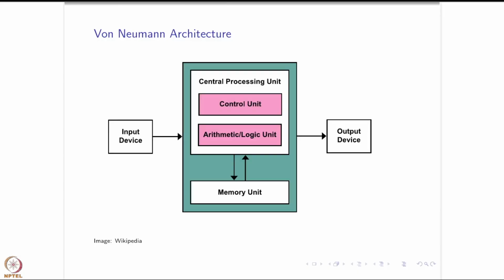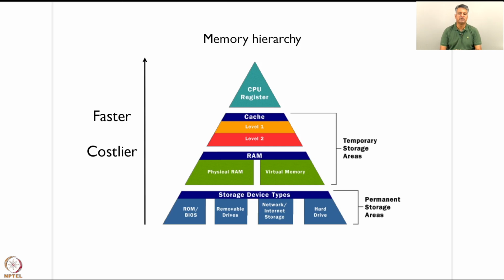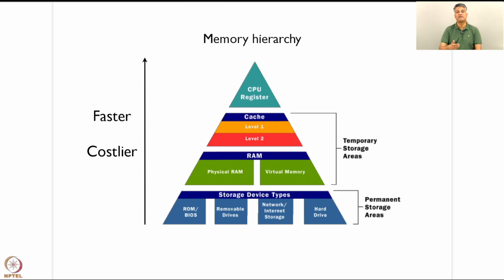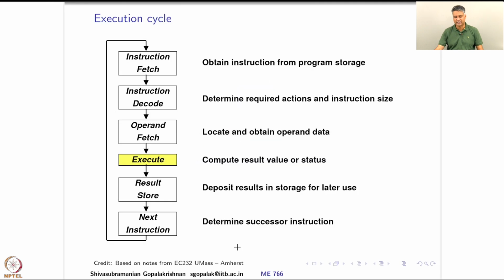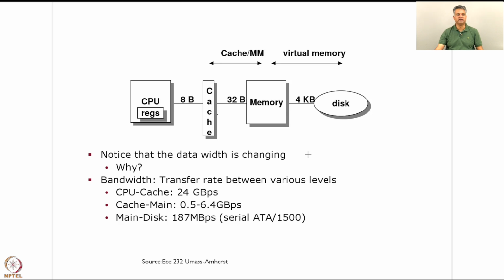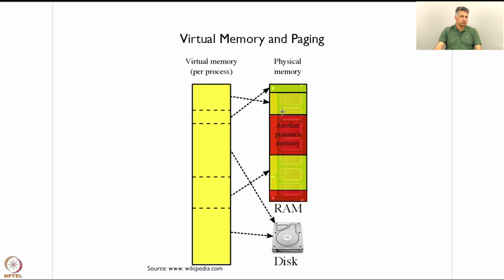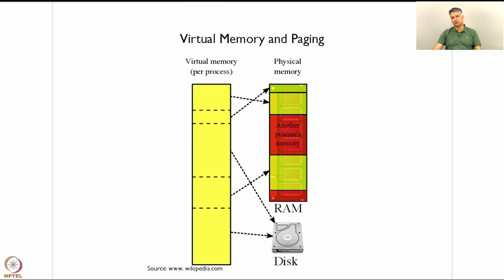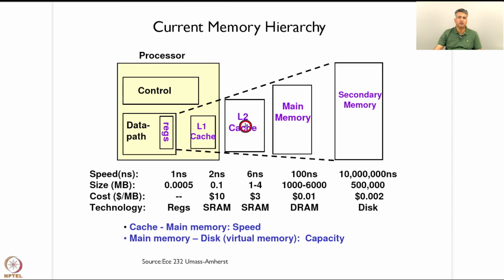Week 3: Lecture 3: Common Challenges with Memory in Computer Architecture